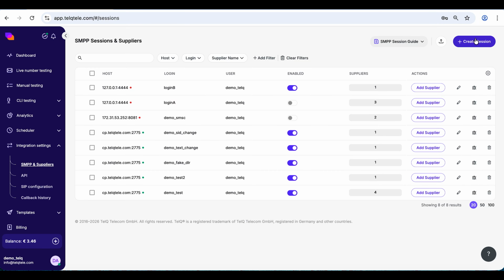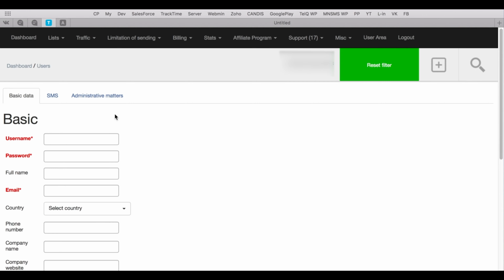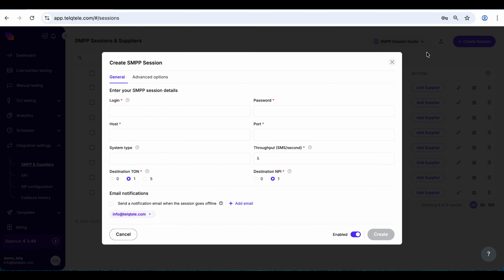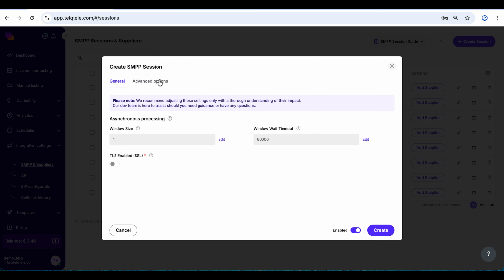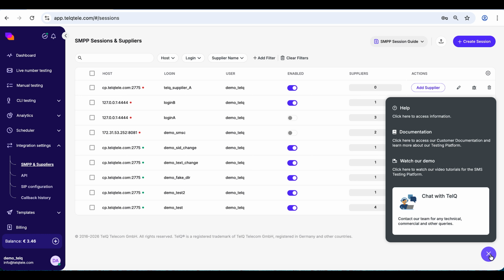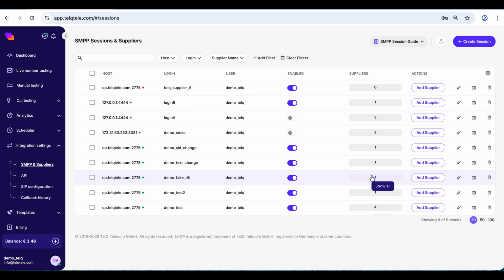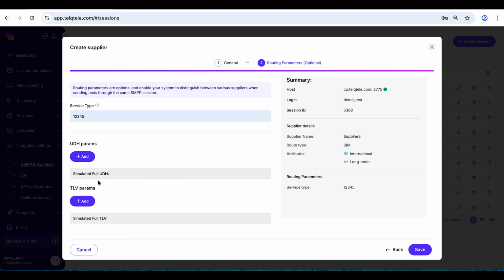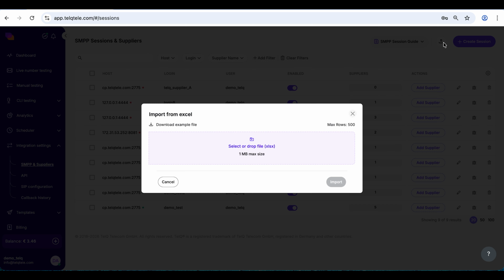How to Integrate with TelQ via SMPP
This video shows how to set up an SMPP integration end-to-end with TelQ: connecting to an SMPP server and setting up routing, adding suppliers.